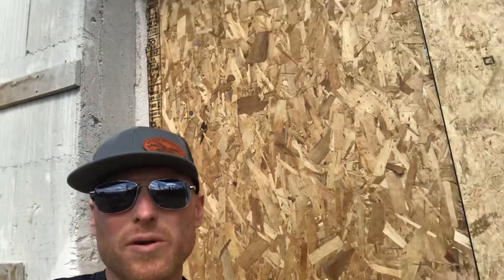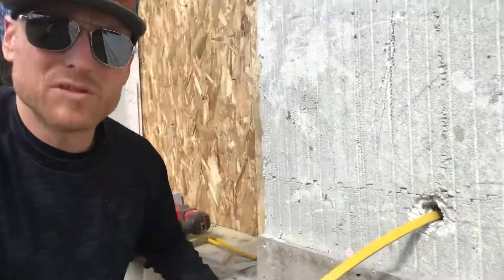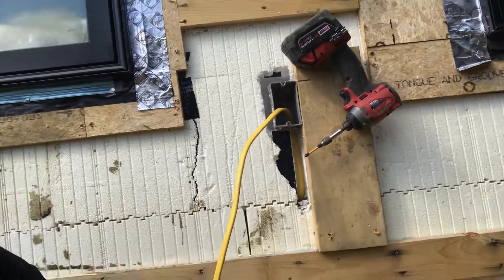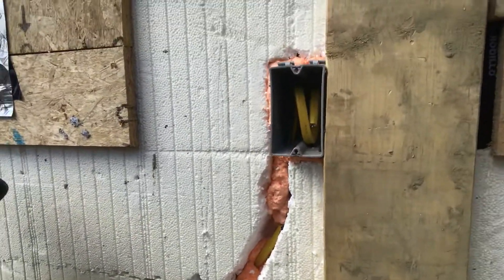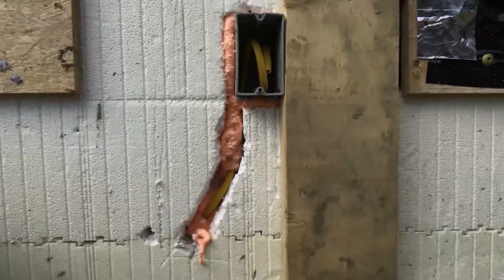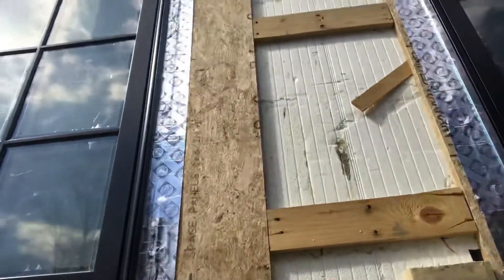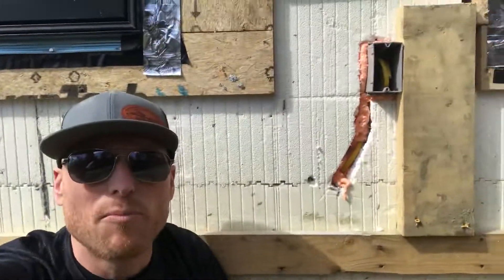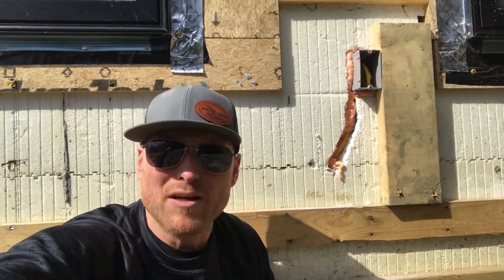How to install boxes and wires for exterior ICF(insulated concrete form) type construction!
Take a look at the steps I use to rough in our wiring for exterior receptacles on a wrap around “farmers” type porch. These ICF, insulated concrete forms are a pain, but we keep finding ways to work with this type of construction, instead of fighting it!